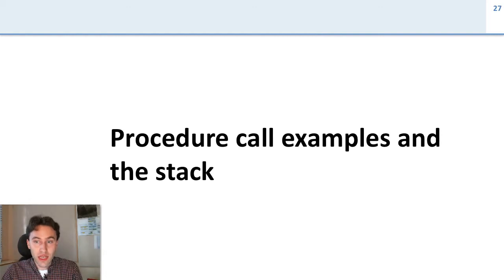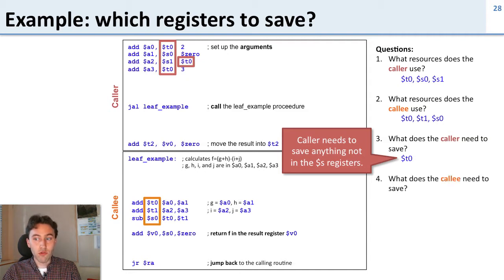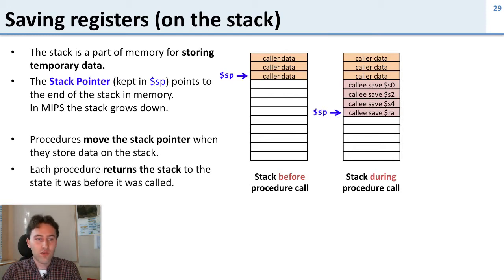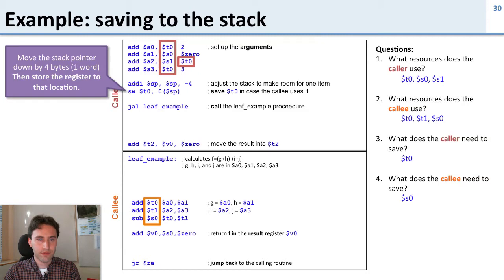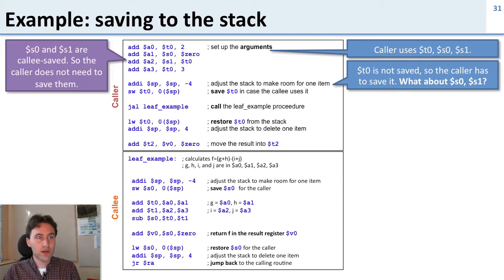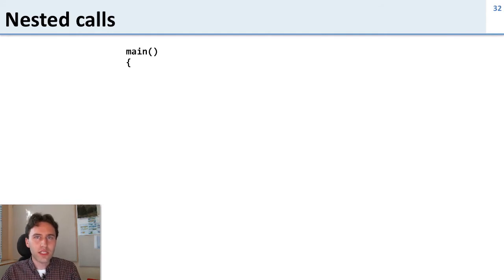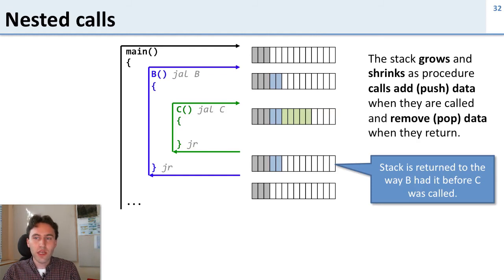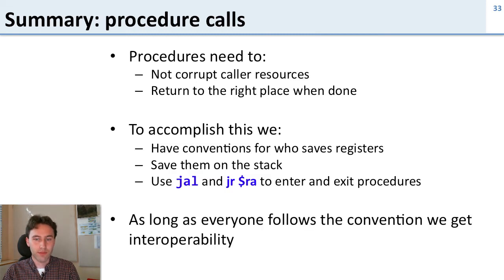L3 4 proceedures and stack